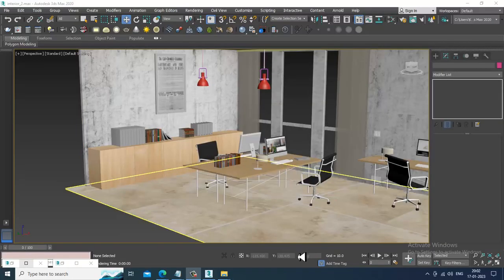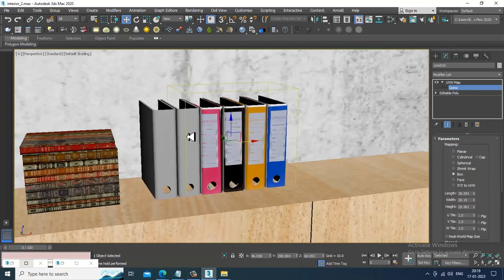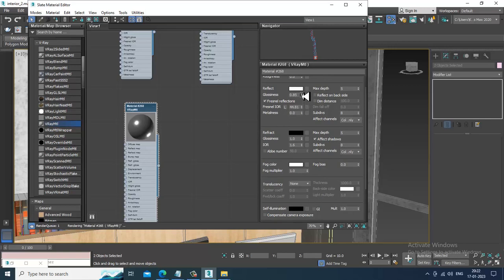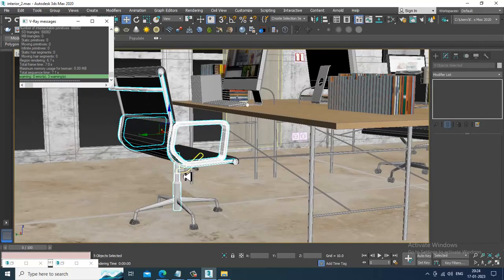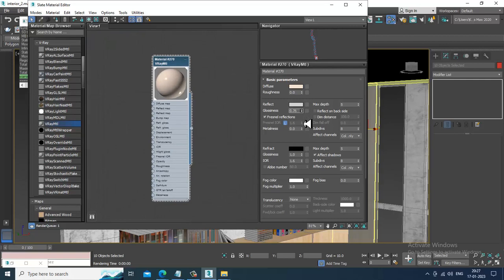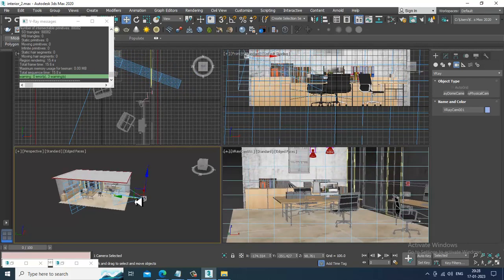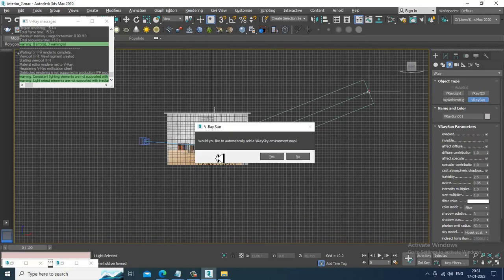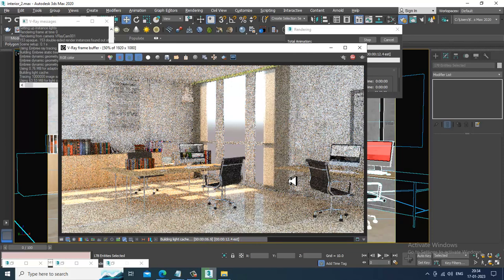3Dsmax Tutorials, Learn Texturing an Interior from Scratch in 3dsmax. ( Part 12)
Tutorial on Texturing an Interior in 3dsmax.( Part 12)

Assigning Materials
Assigning Book Textures
Finalising the Texturing
Assigning Vray Sun